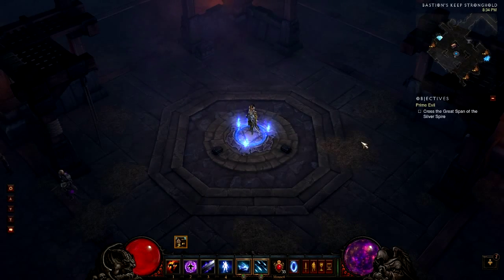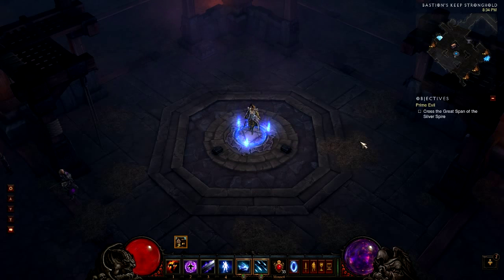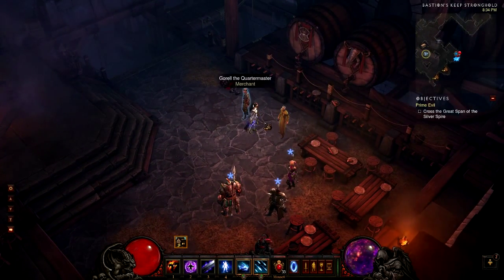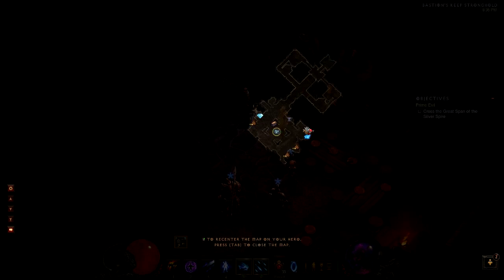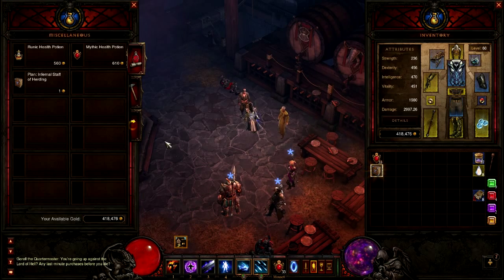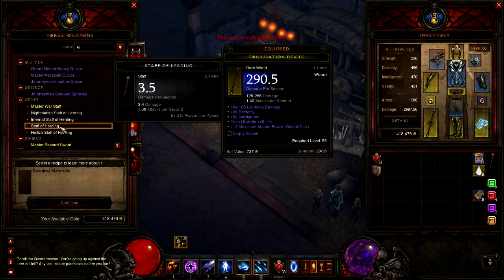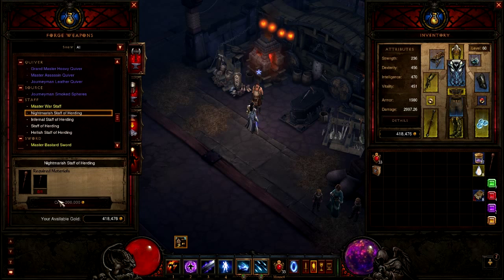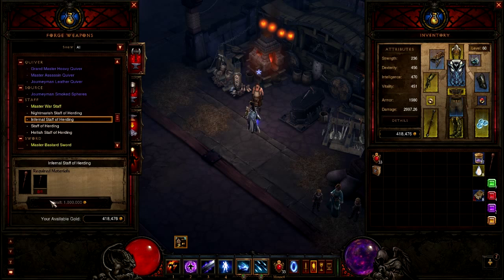Diablo III: How to Upgrade the Staff of Herding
This is a guide on how to upgrade your staff of herding in Diablo III.